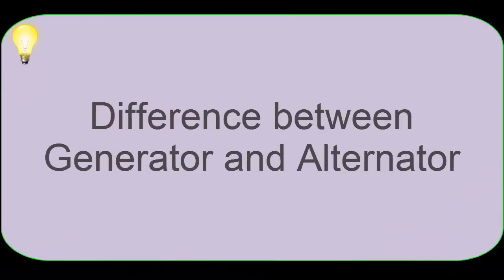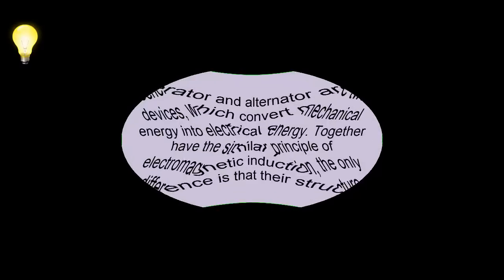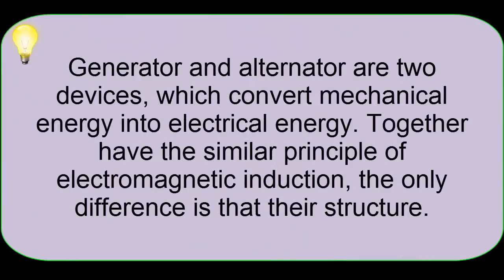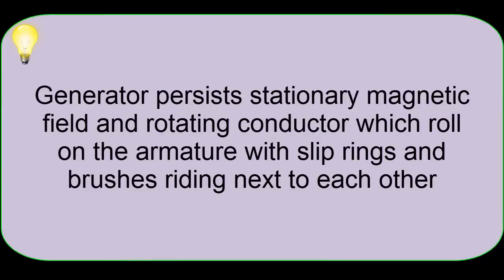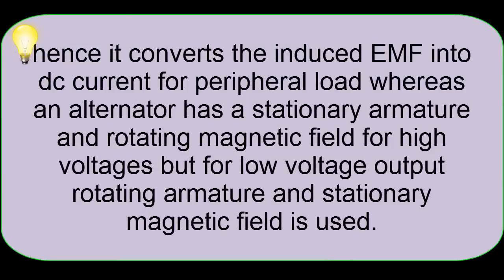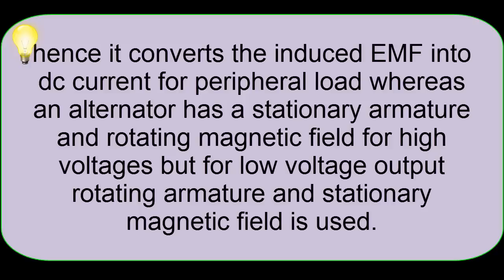difference between generator and alternator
Generator and alternator are two devices, which convert mechanical energy into electrical energy. Together have the similar principle of electromagnetic induction, the only difference is that their structure. Generator persists stationary magnetic field and rotating conductor which roll on the armature with slip rings and brushes riding next to each other, hence it converts the induced EMF into dc current for peripheral load whereas an alternator has a stationary armature and rotating magnetic field for high voltages but for low voltage output rotating armature and stationary magnetic field is used.